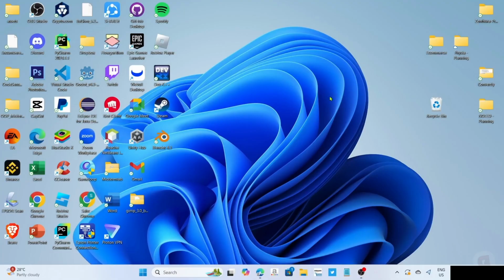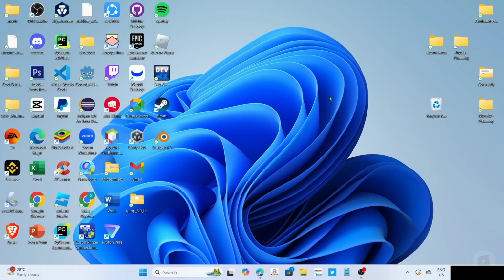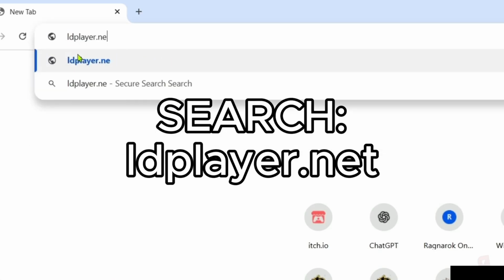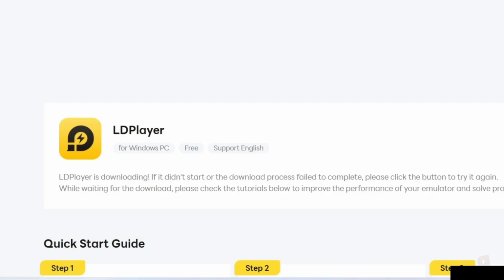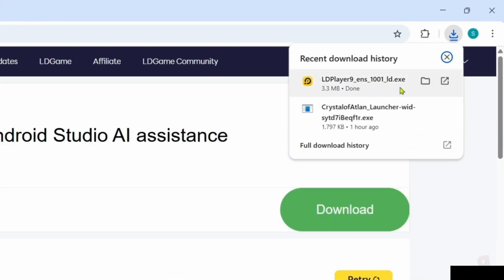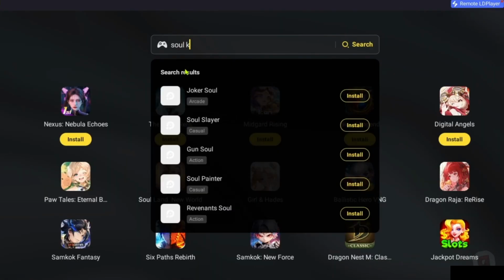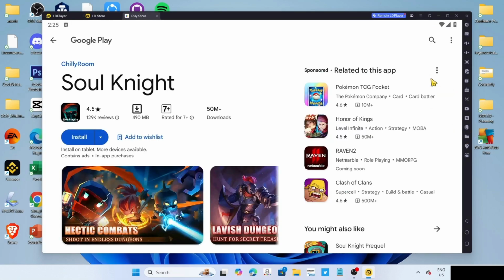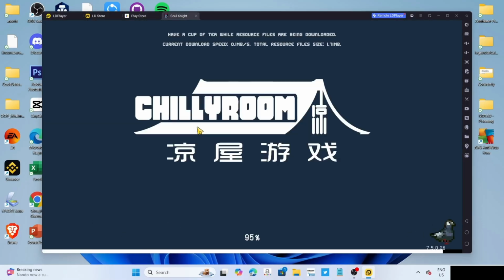How to Download and Play SOUL KNIGHT on PC or Laptop - Full Guide (2025)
Learn how to install Soul Knight on PC or Laptop in this quick tutorial video.